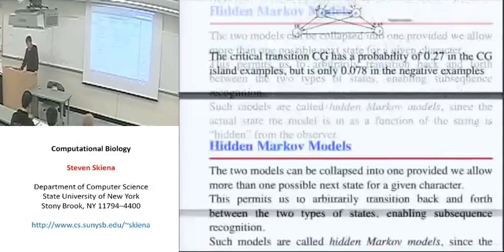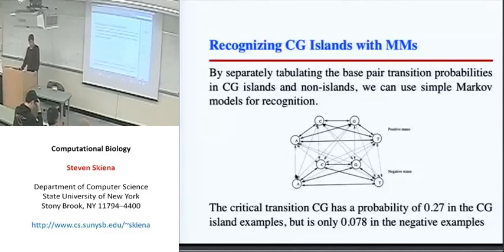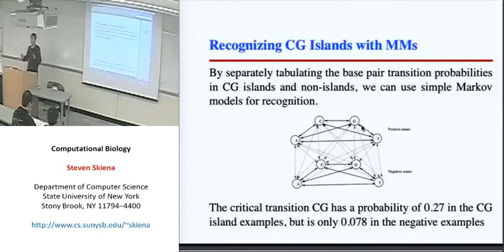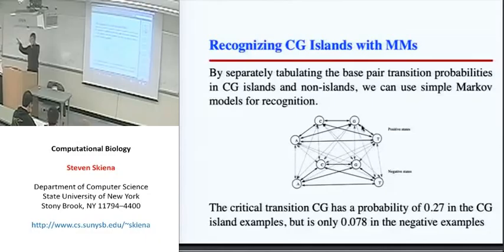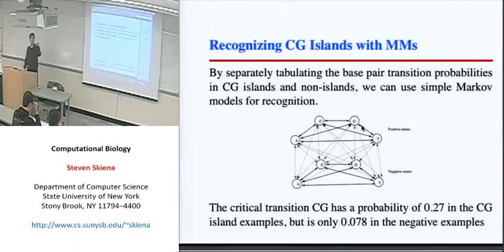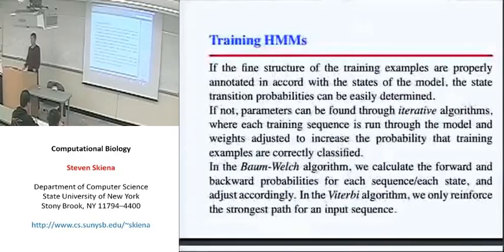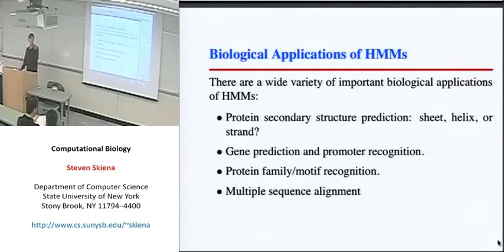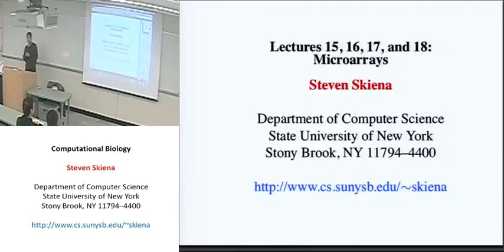Lecture 16 - Training, Testing, and Topologies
This is Lecture 16 of the CSE549 (Computational Biology) course taught by Professor Steven Skiena at Stony Brook University in 2010.